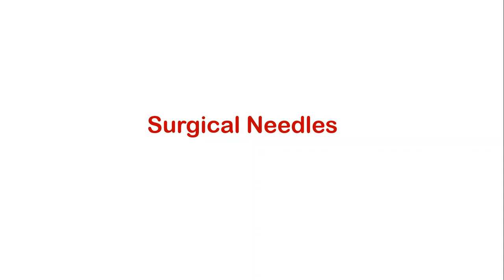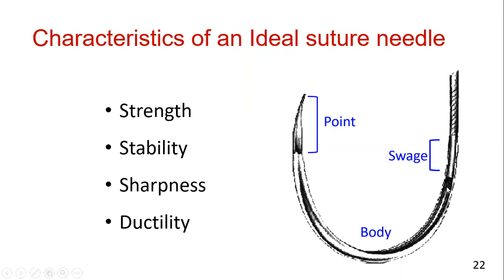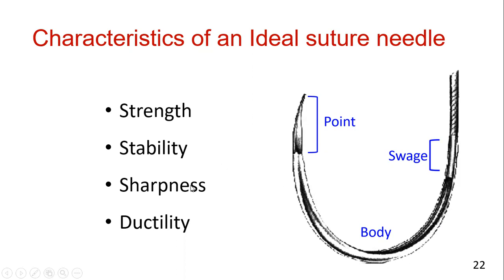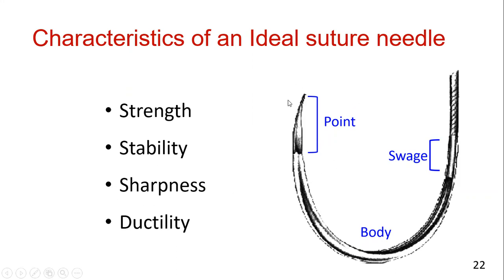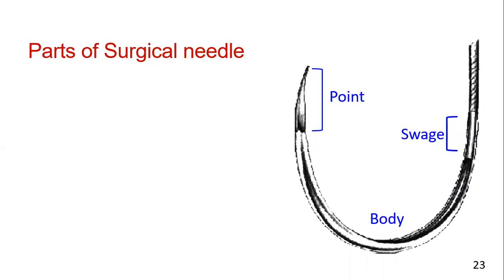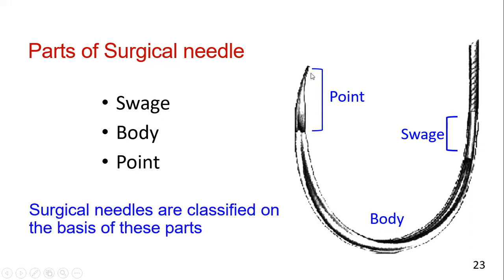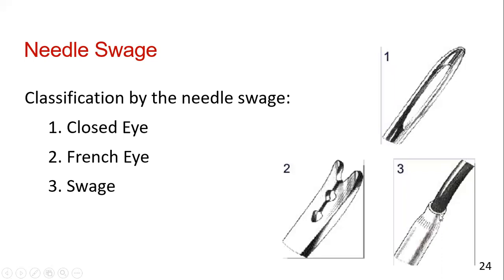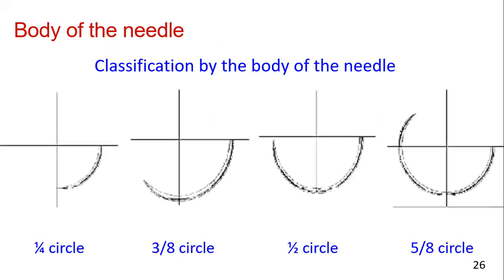Surgical Needles | Oral & Maxillofacial Surgery | Syed Amjad Shah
Surgical Needles, Suturing Techniques in Surgical Practice. Oral & Maxillofacial Surgery.